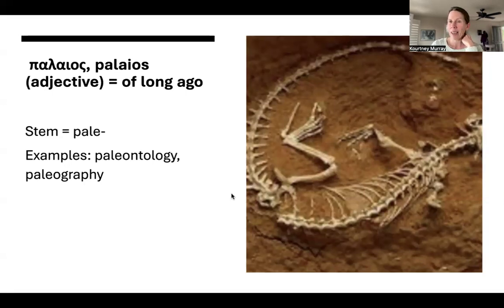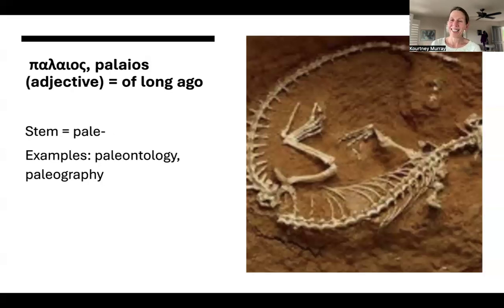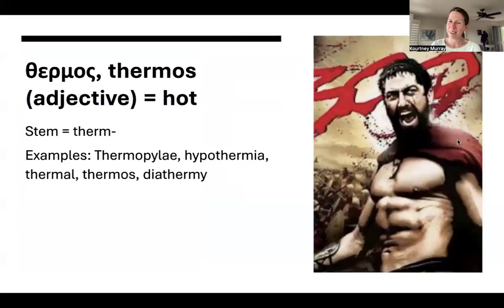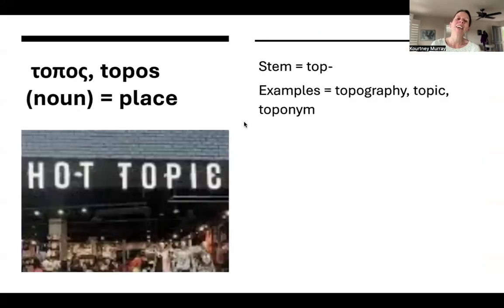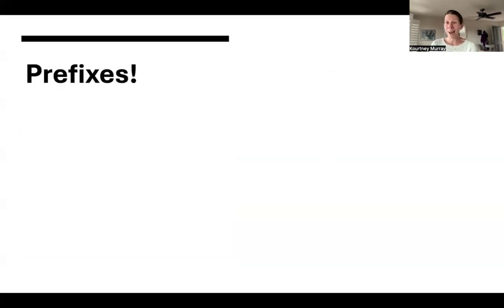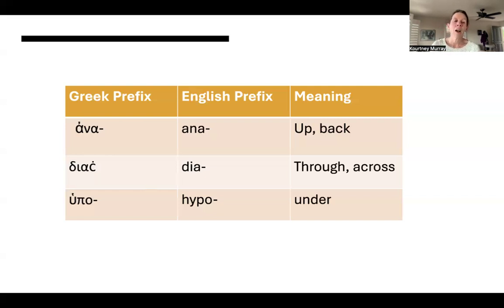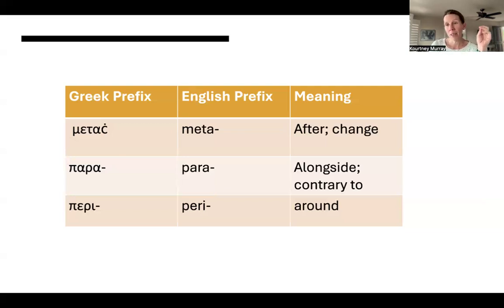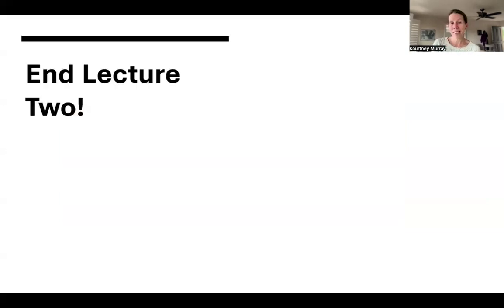Words Lesson Ten Lecture Two